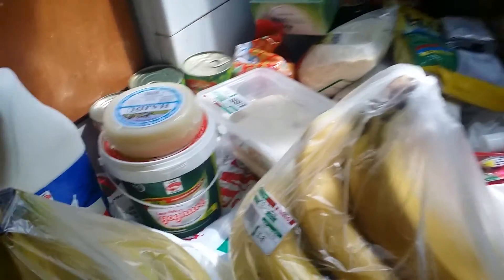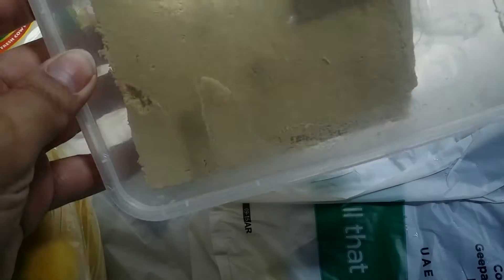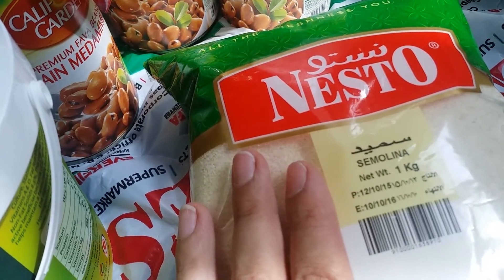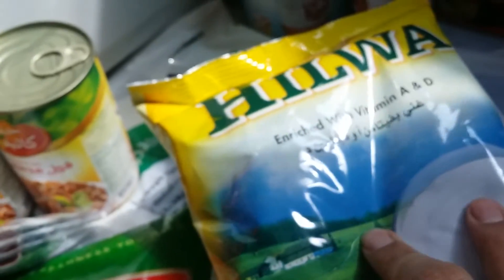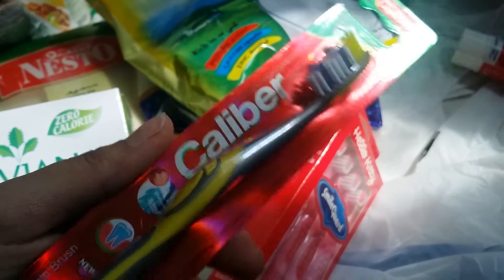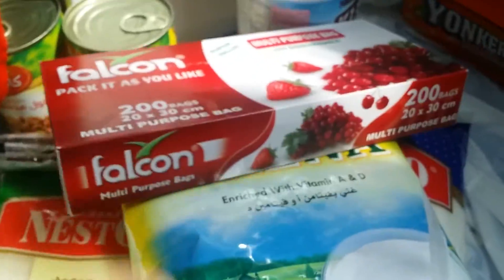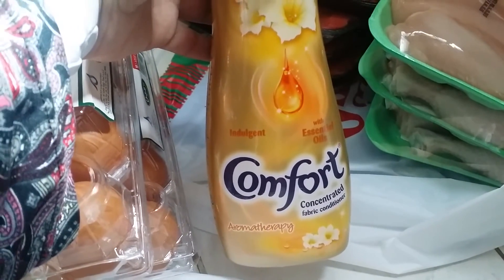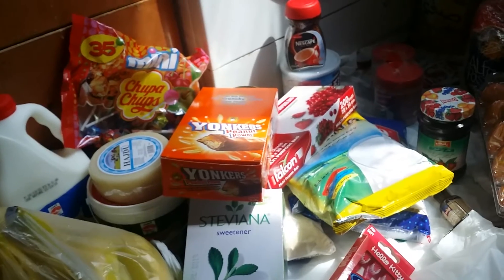grocery haul 17/10/2015